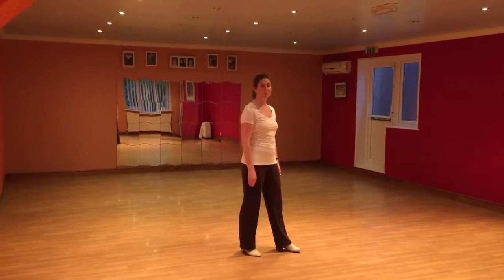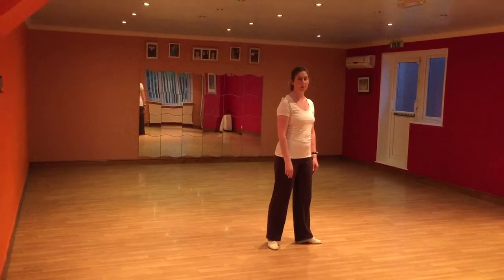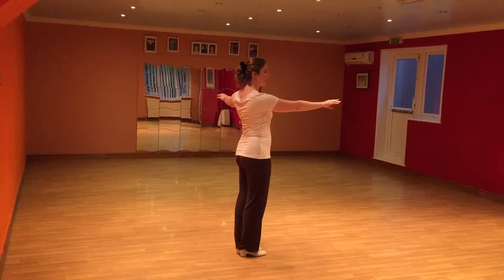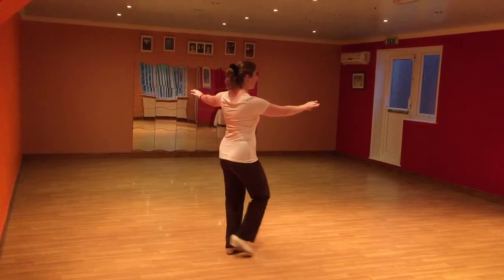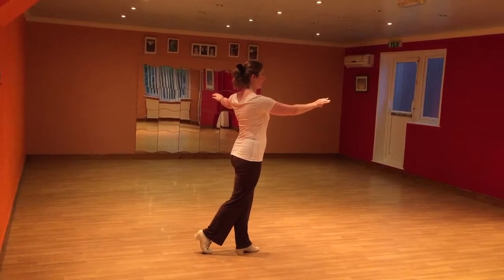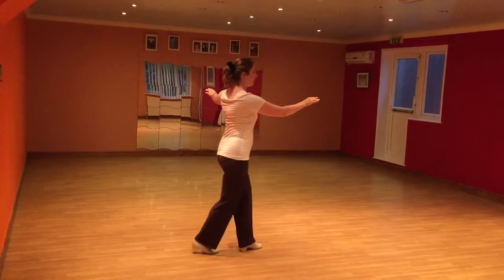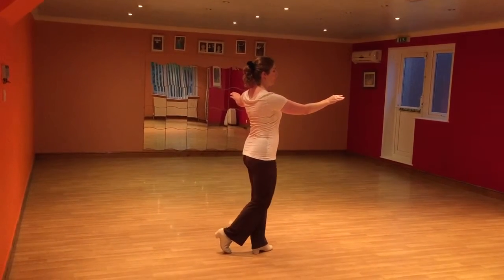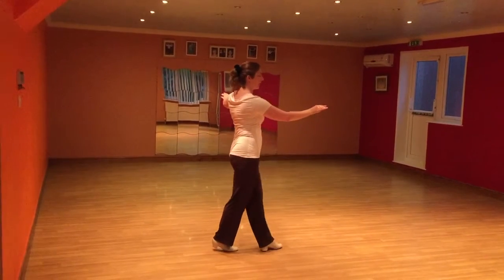Monday Social Class Follower Jive Hip Bumps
Using Hip Bumps in the jive or replacing with the shoulder